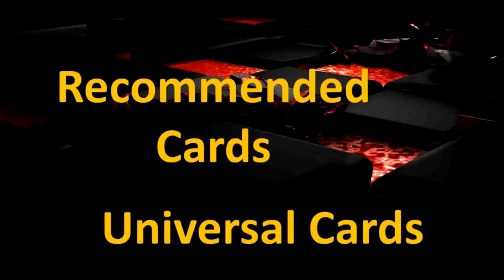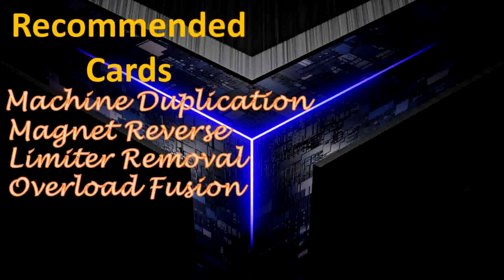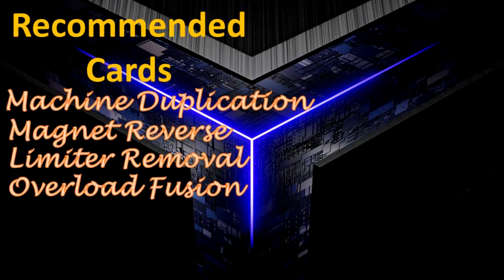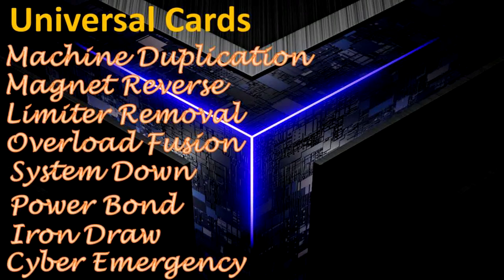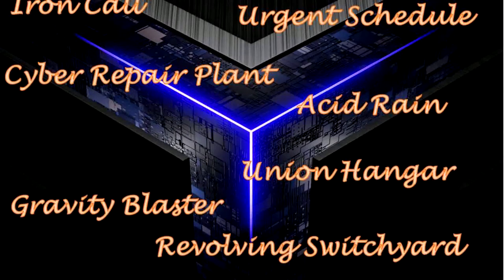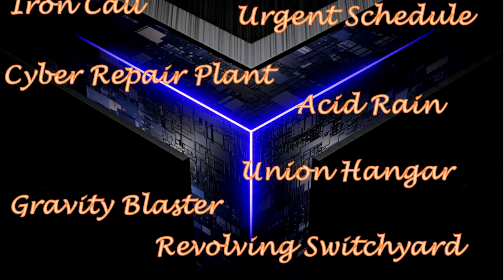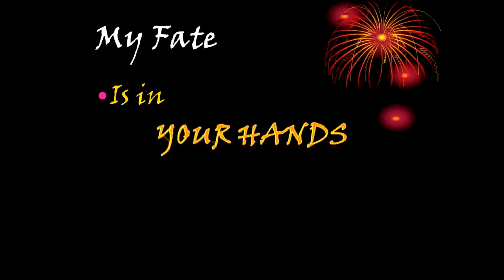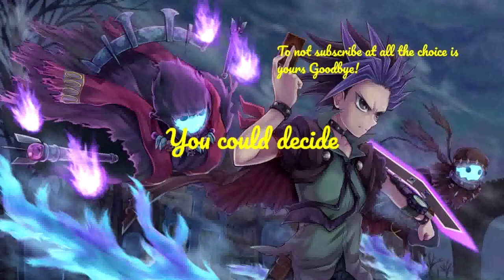How 2 Yugioh Spell Recommendations Machine